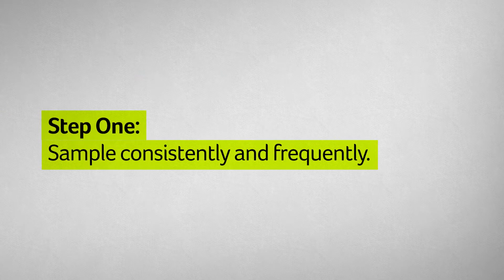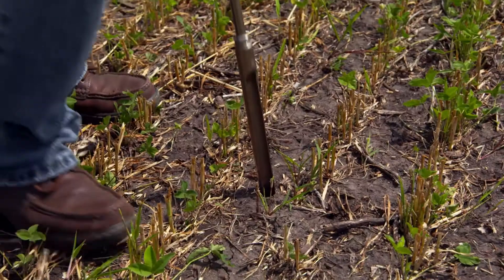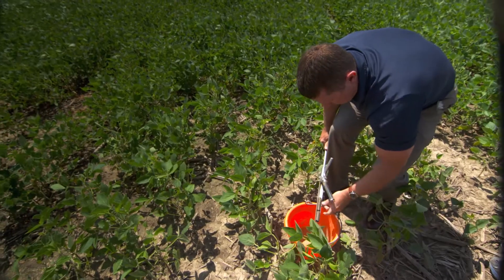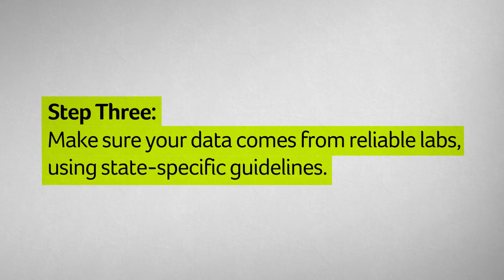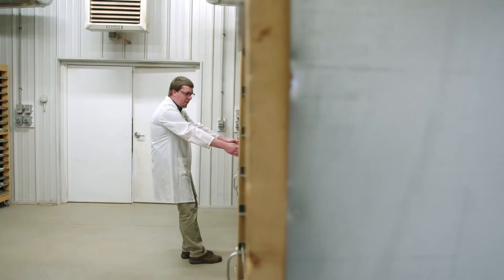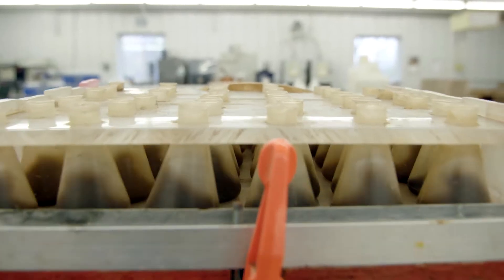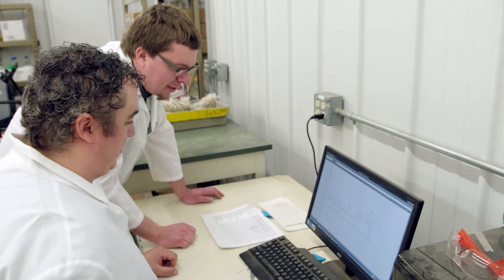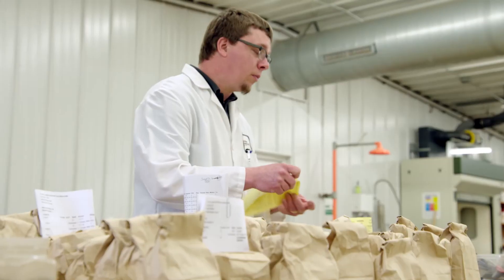Soil Testing: From The Fields to the Lab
Through soil analysis, labs can help growers and certified crop advisors develop a more scientifically sound fertilizer program. Taking the time to soil sample and get things tested is going to help improve profitability. In order to get the best results from soil testing and make good decisions based on the results, follow these three key suggestions.

For one-of-a-kind tools, unique research, and original content all designed to quickly interpret and generate more profits from the most recent data,